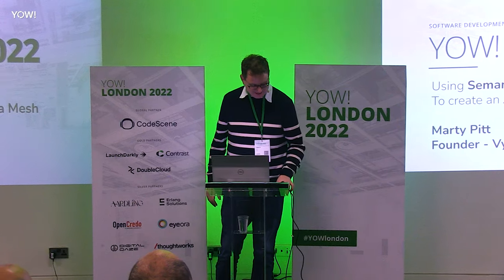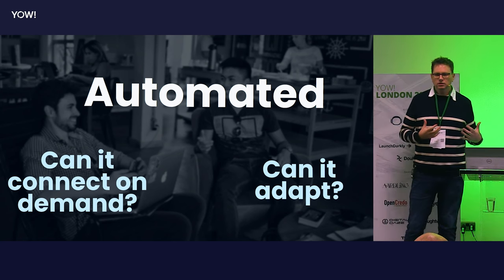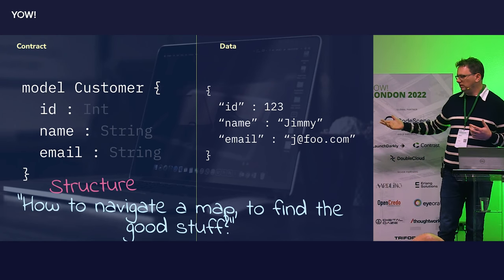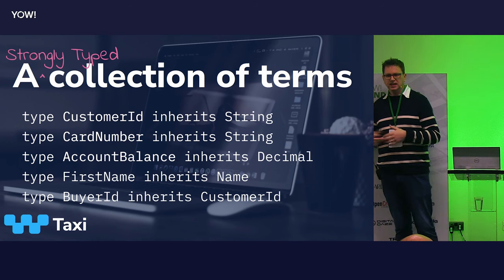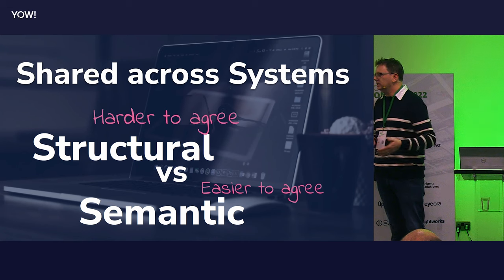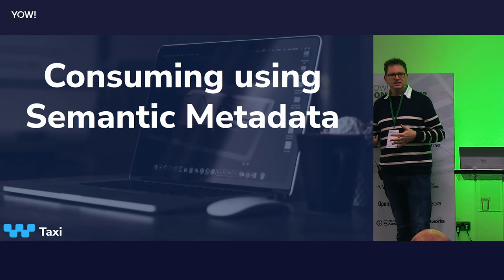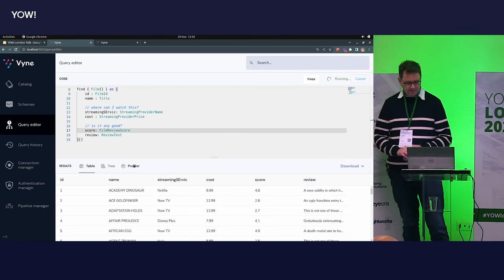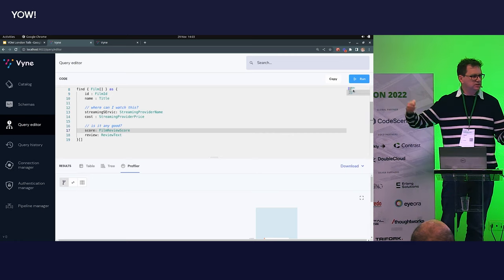Using Semantic Metadata to Create an Automated Microservice Data Mesh • Marty Pitt • YOW! 2022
Marty Pitt - Founder at Orbital

ABSTRACT
In this talk, we explore how to turn integration inside out, and by embedding semantic metadata (using Taxi) into API contracts, we can create an autonomous data layer, that builds and adapts integration on the fly.

We'll examine how Consumer Contracts can drive loosely coupled microservices architectures, and reduce the time spent on boring integration work. [...]

TIMECODES
00:00 Intro
00:38 Data mesh
01:48 Automated
04:40 Semantic metadata
06:32 Structural vs semantic contracts
19:50 Automation
22:44 Consuming using semantic metadata
24:38 Putting it all together
24:56 Demo
34:51 Outro

RECOMMENDED BOOKS
Zhamak Dehghani • Data Mesh •
Piethein Strengholt • Data Management at Scale •
Martin Kleppmann • Designing Data-Intensive Applications •
Sandeep Uttamchandani • The Self-Service Data Roadmap •